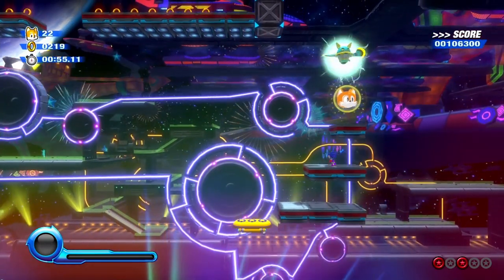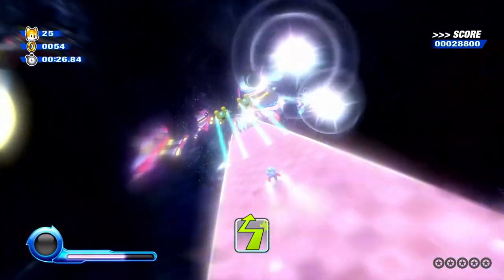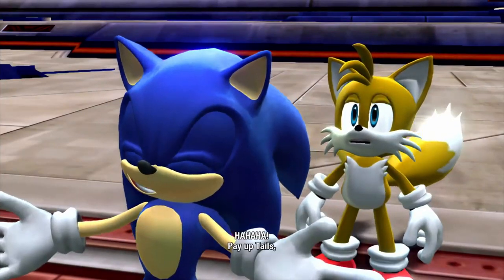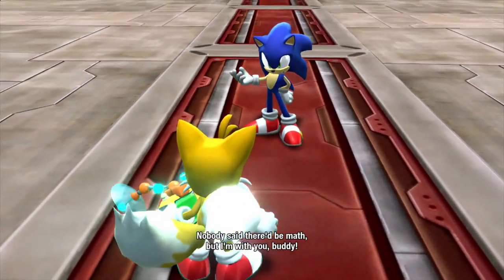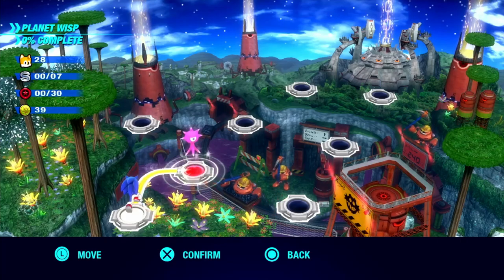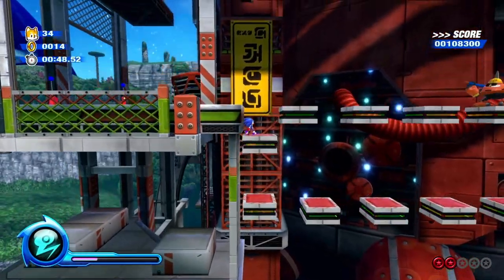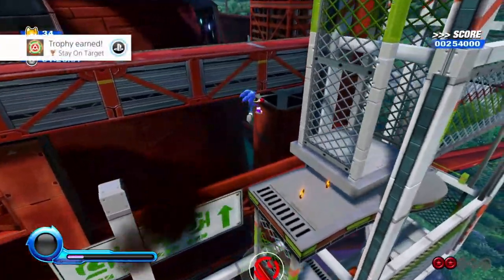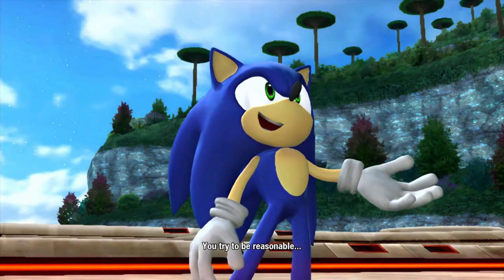Let's Play Sonic Colours Ultimate Part 2 - Bloomlight Carnival